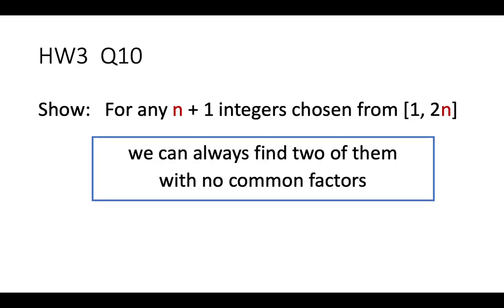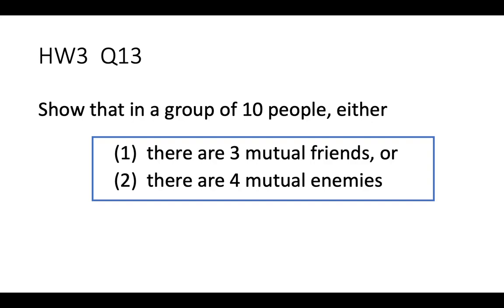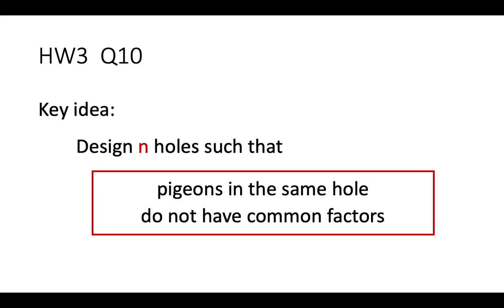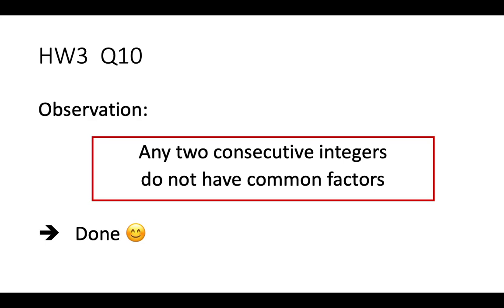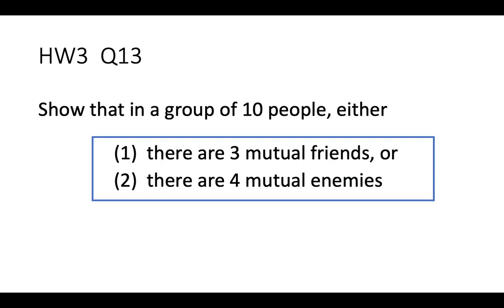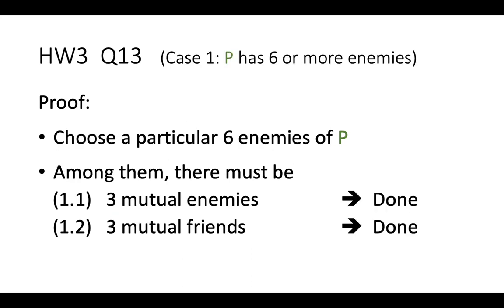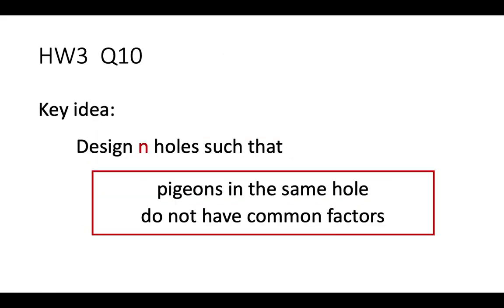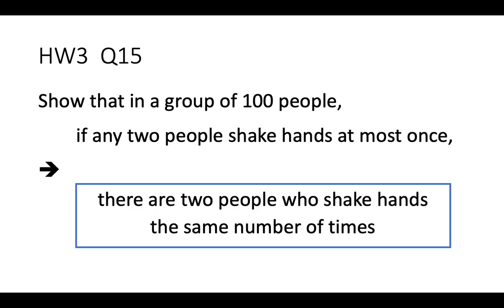Week 9 Tutorial (Pigeonholes Principle)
OCW Recording:  L14A, L14B, L15A, L15B, L15C, L15D
Lecture Notes:     6 (P.1--P16)